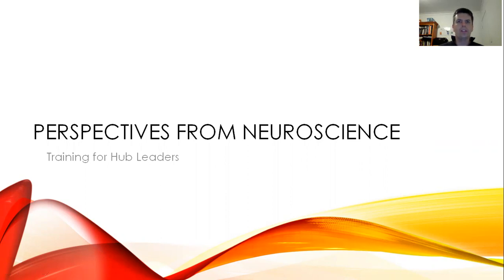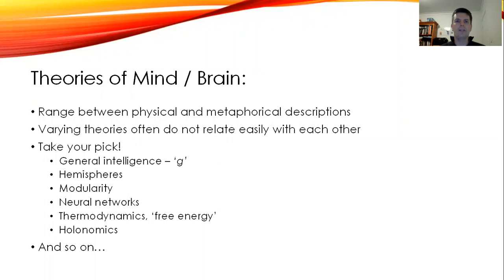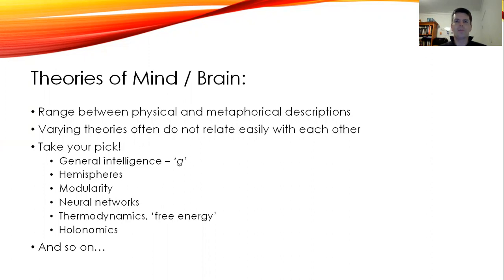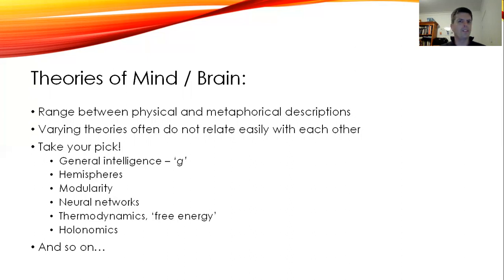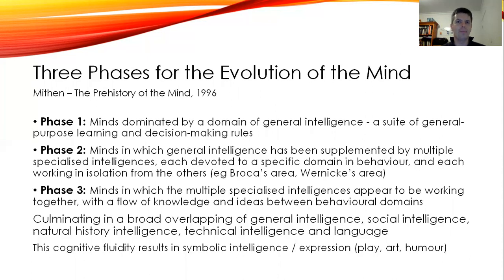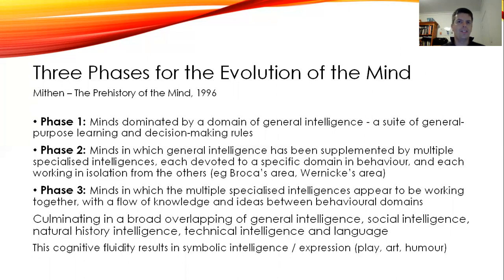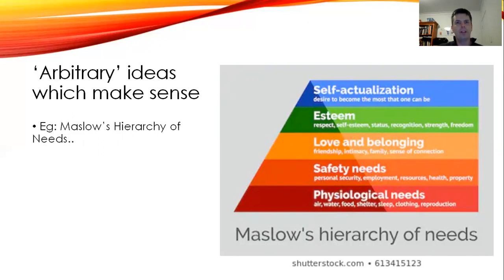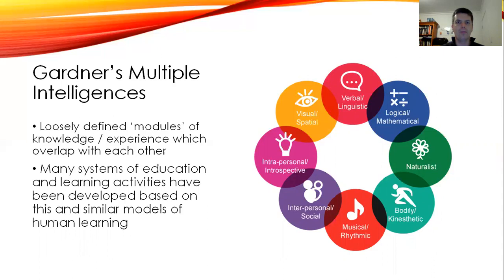Child Development 4 - Perspectives from Neuroscience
Child Development training video for SA Hub Leaders.
Video 4 - Perspectives from Neuroscience.